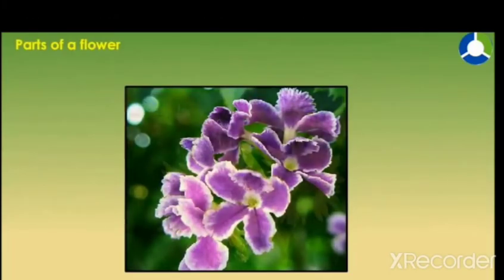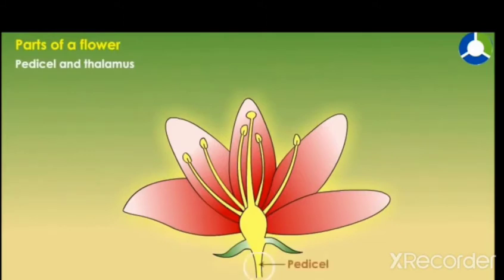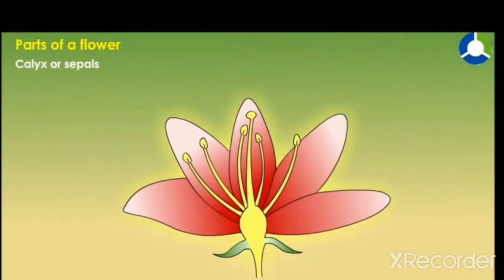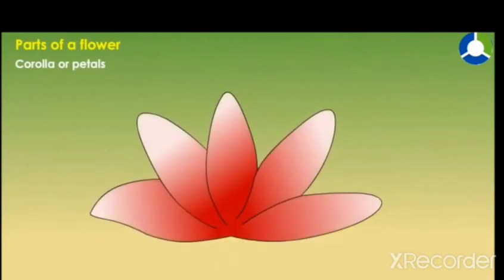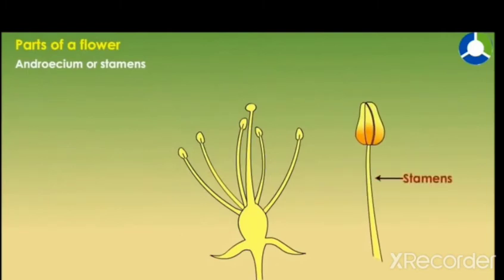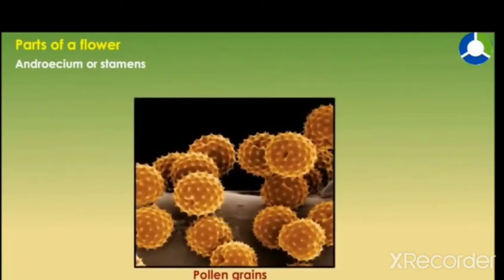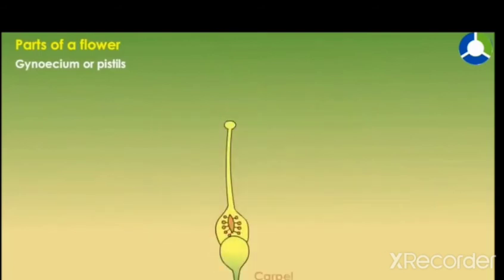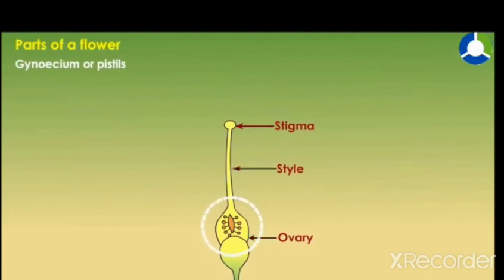Class:-6th ch-7(Getting to know plants)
Explanation of parts of flower